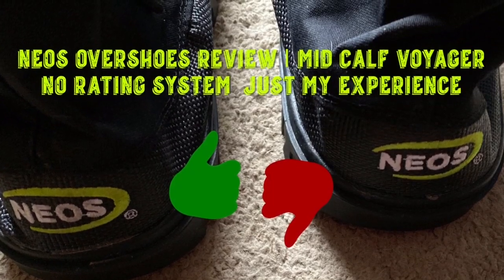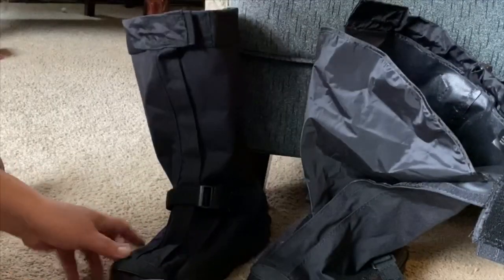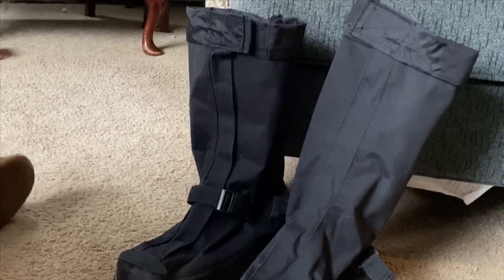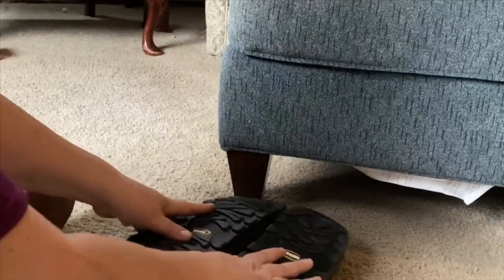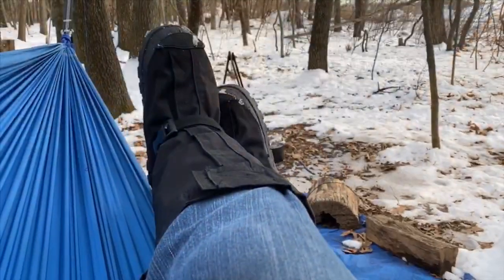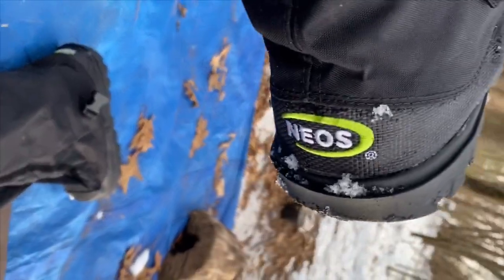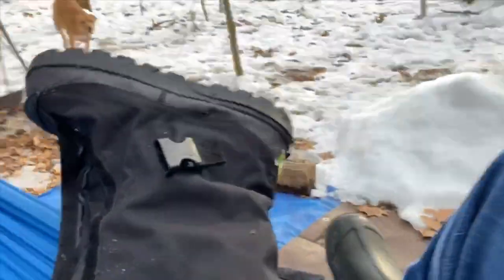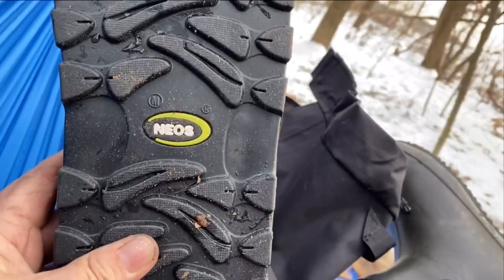NEOS Overshoes Review|Voyager Mid Calf - No rating system. Just my experience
NEOS Overshoes Voyager 11” mid calf has been my go to solution for boots and gaiters in one. I’ve used them for snowshoeing for over 20 years. Perfect in-camp solution for me. They make it unnecessary to pack both gaiters and camp shoes. Just shed the overshoes when relaxing in camp because you’ve got perfectly dry shoes, or low boots, or down booties inside. It just surprises me that I never see anyone else using them. They’re durable, lightweight, customizable, and not a bank breaker.